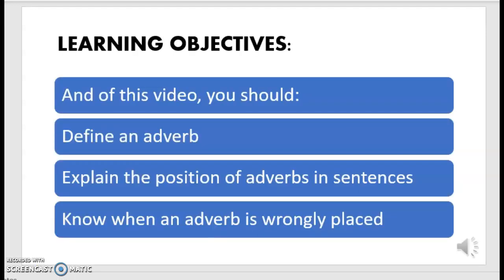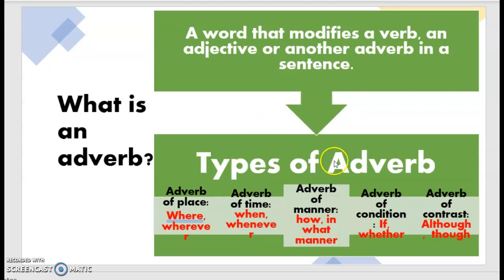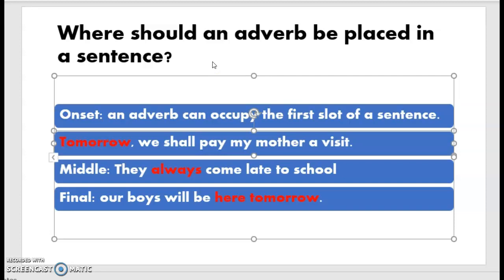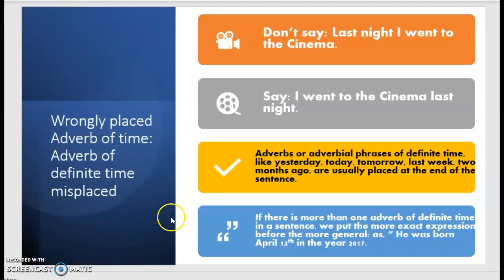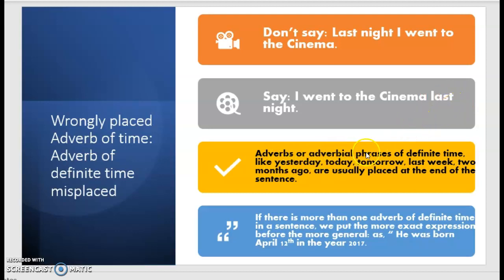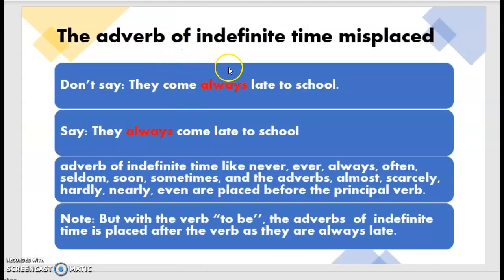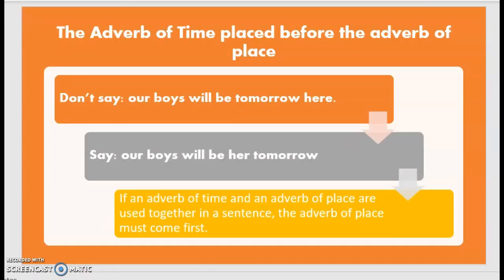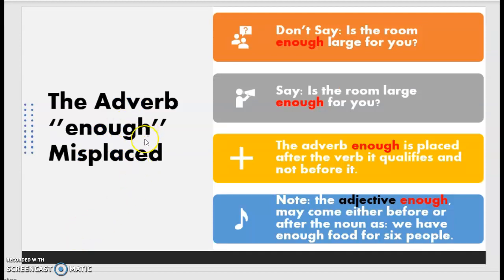Adverb Placement. Learn how to position your adverbs in sentences.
Wrong placing of adverbs can affect the meaning of your expressions. In this video, you will learn how to use adverbials and know when they are wrongly placed in sentences.